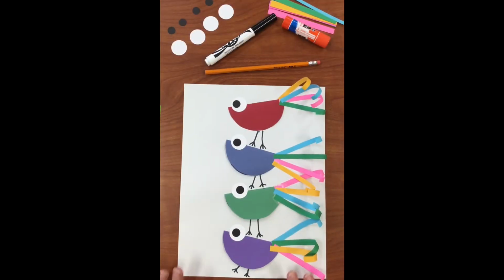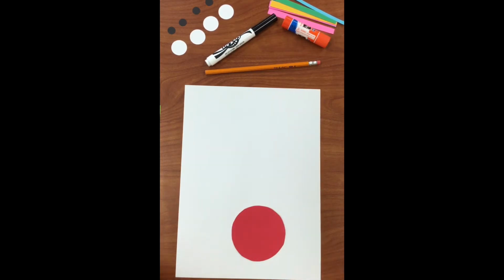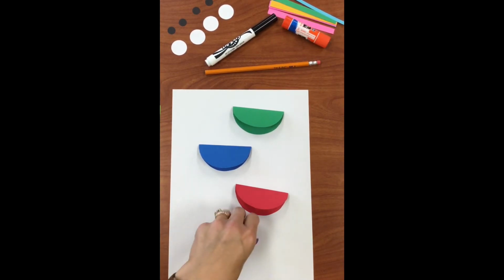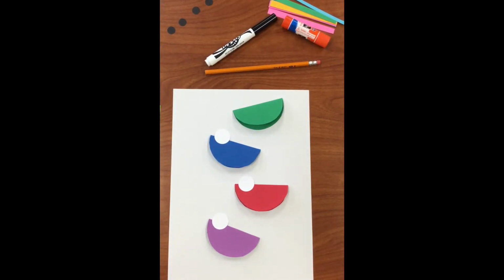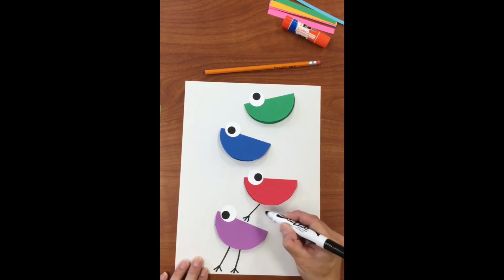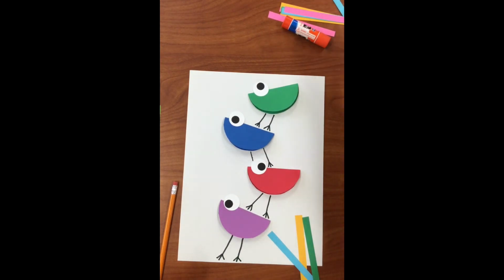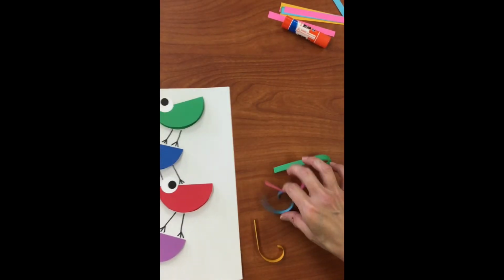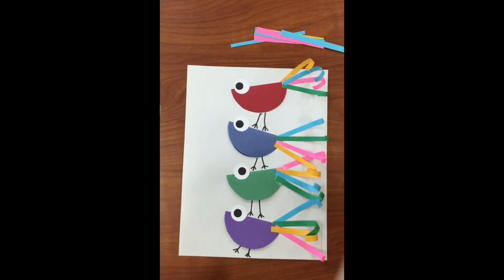Create! Paper Birds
Miss Angie shows you a colorful paper bird craft you can make at home.